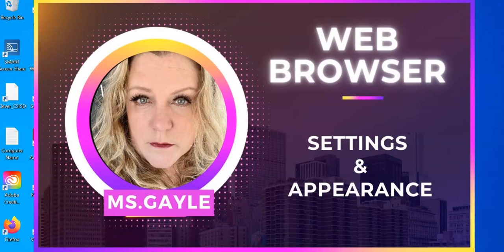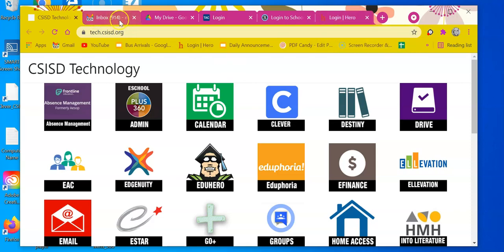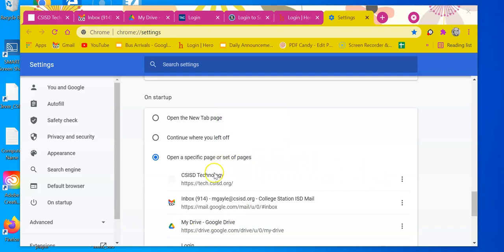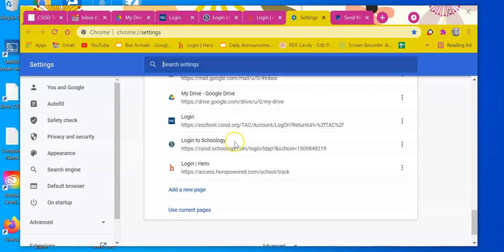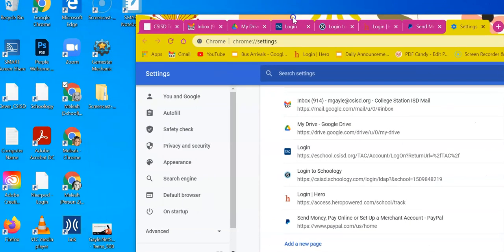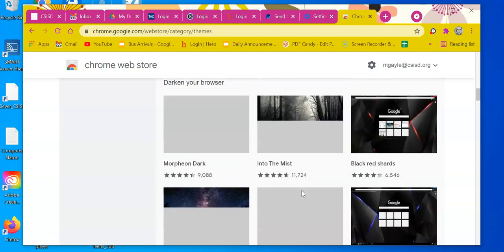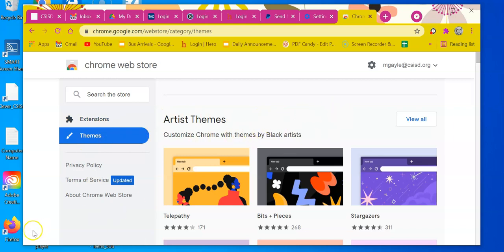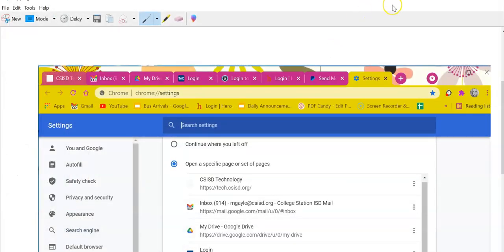Web Browser Settings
Learn how to have your browser open multiple web pages on start-up. Learn how to change the theme of your web browser.